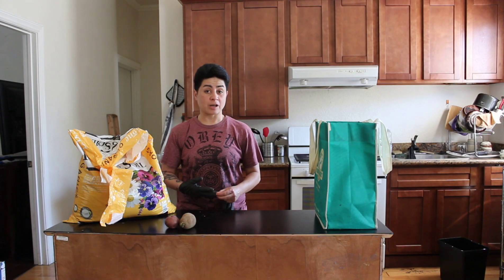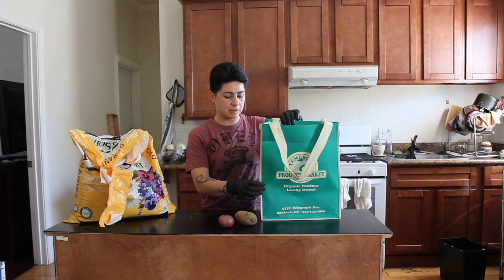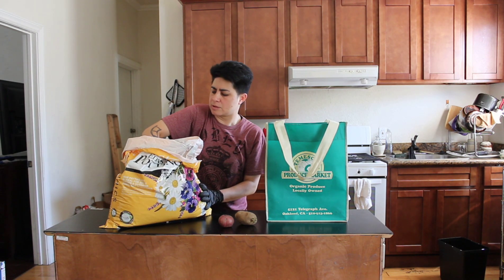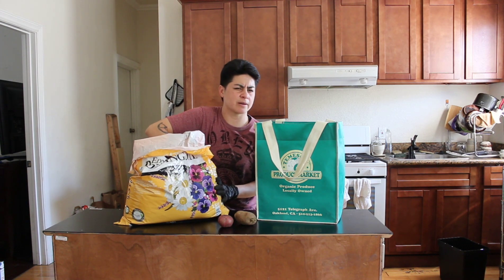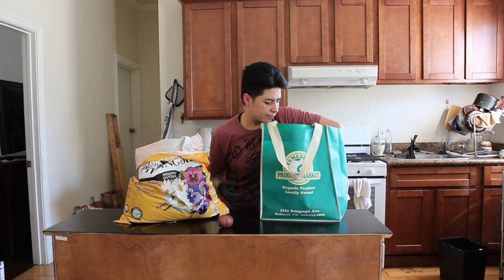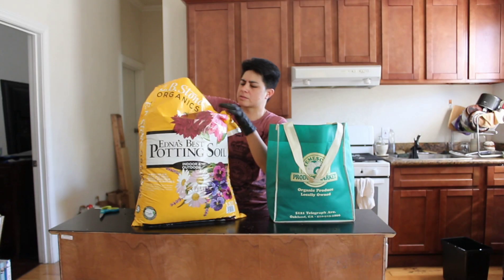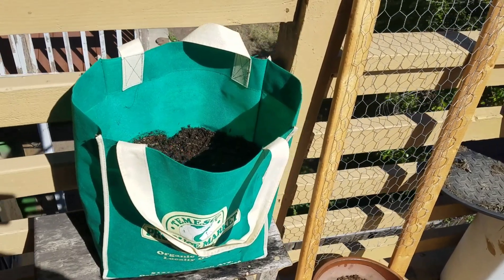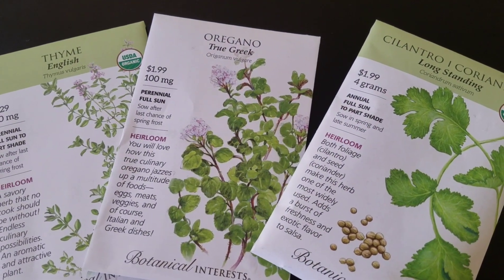Planting Seed Potatoes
There's a reason for doing sound check. And it's to avoid rookie mistakes like this one. Camera mic was all the way down so the sound is very low until near the end. My apologies for that. However, I decided to post it anyway. It'll be nice and cringe worthy as I go down memory lane a few months from now.

Anywho.

I finally planted those potatoes!!